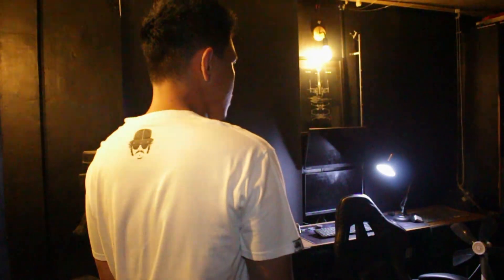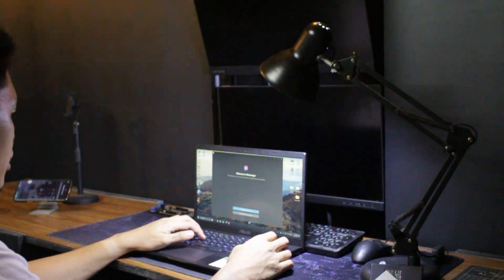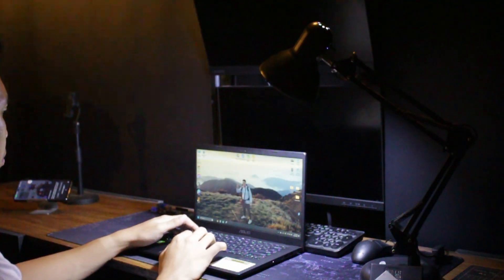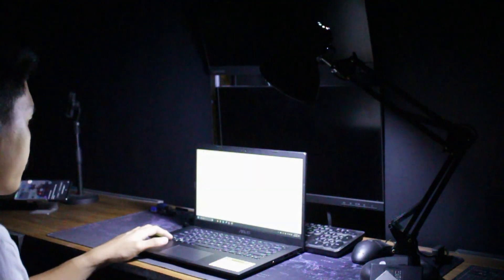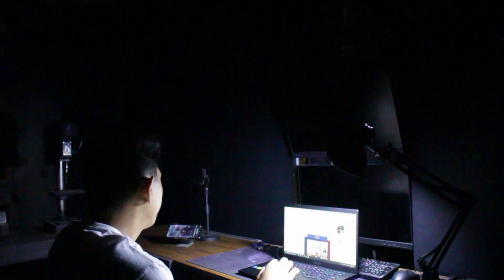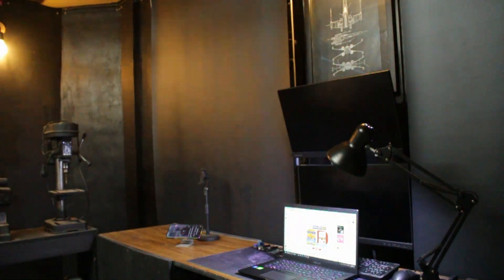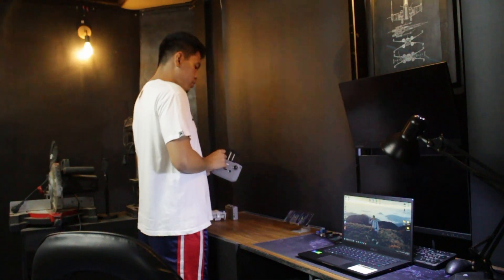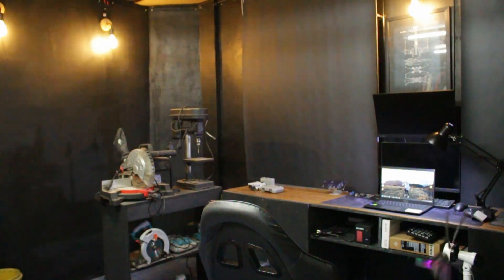GINAWA KONG VOICE COMMAND ANG KWARTO NAMEN!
This is John's Electronics. I started wayback 2019. Isang mesa lang ang gamit ko noon, malayong malayo dito sa video na ito. Nakakatuwa lang kasi sa loob ng 4 na taon, malaki na ang improvements nya.

Madalas naiisip ko na bakit hangang dito lang ako, bat walang progress, then nakita ko ang photo ng shop ko 182 weeks ago sa instagram and narealize ko malayo na din pala. di ko lang masyado napapansin.

Lesson: wag masyado i pressure ang sarili mo. Small progress is enough, dadating din ang araw at lahat ng small progress natin ay magiging malaking life changing event saatin. Tiwala lang palagi and always Pray to GOD!

Thank you sa mga laging sumusuporta sa channel ko! sa mga laging nadyaan Hopefully pag lumaki ang channel ko makabawi ako sa mga supporta na binibigay nyo saakin.

-John